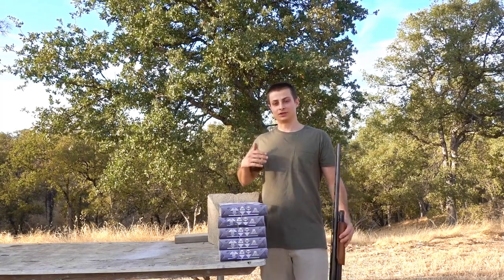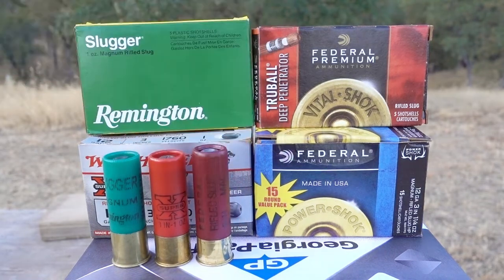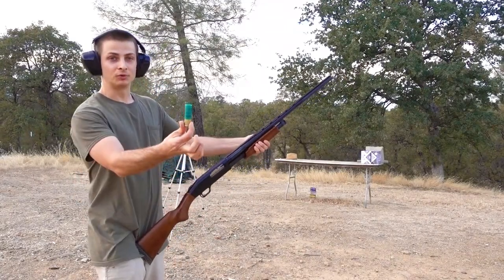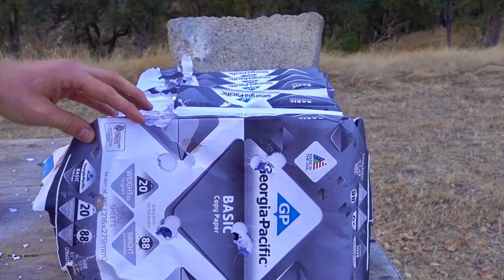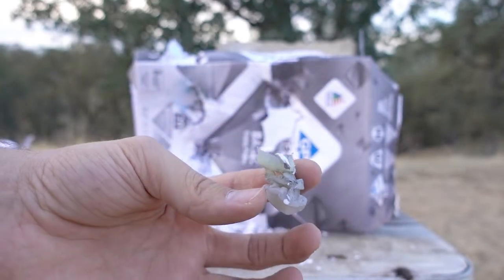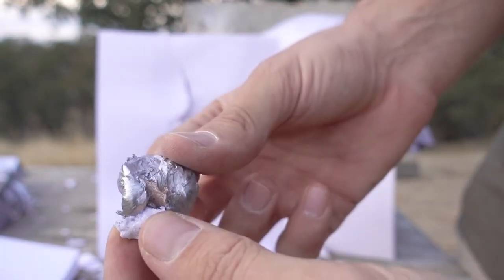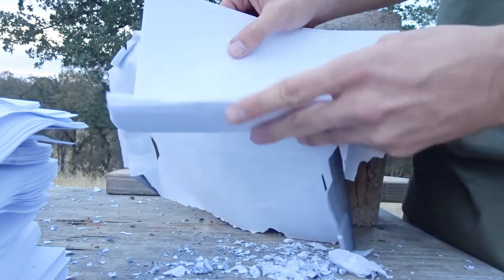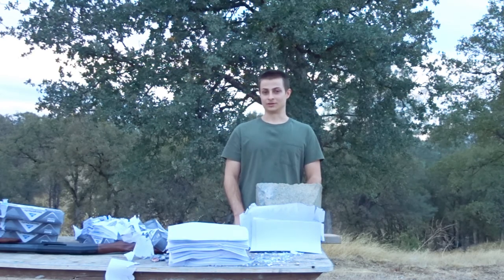12 Gauge Rifled Slugs Paper Penetration Test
Comparing the penetration of 4 different kinds of rifled slugs for the 12 gauge.